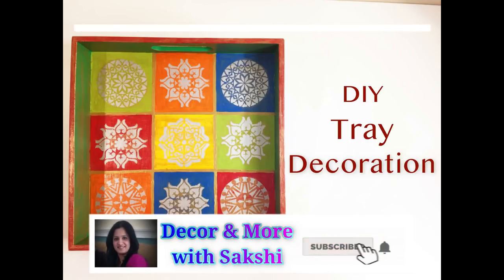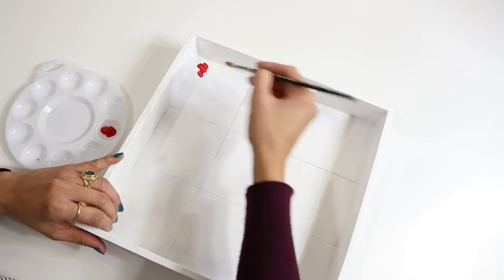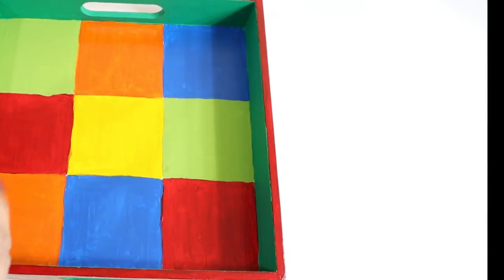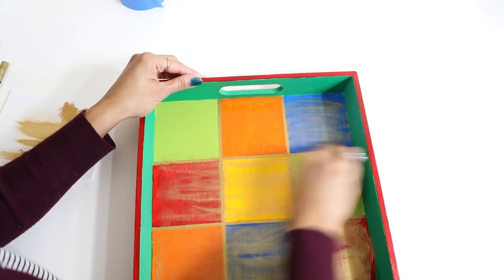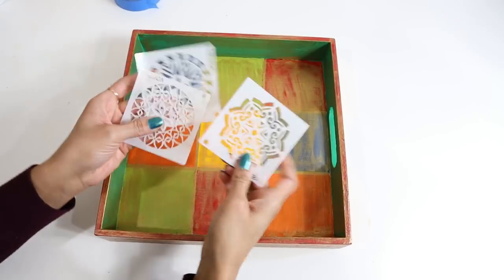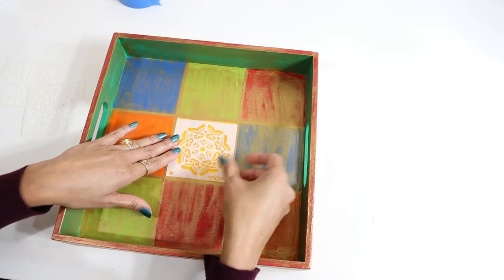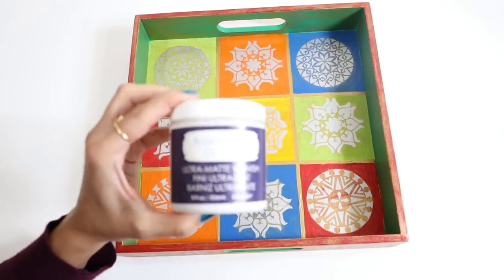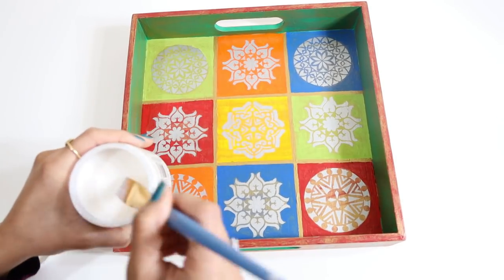diy tray decoration ideas | Easy Decorative tray | designer tray | old to new transformation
Today I am going to show you how you can transform an old tray to a decorative tray. For this designer tray diy tutorial, I am using the old wooden tray. First I will apply a base coat of white acrylic paint on this tray and then divide the inner base area into 9 equal squares. I will mix and match colors to paint each of the square with different color with some elegant color pattern. With the help of blue tape, I will add golden border to each of these squares. With the help of stencil, I will paint different design pattern inside every square and on the outside border of the tray. As a final touch, I will add a coat of varnish for added durability. Mix and Match color pattern and usage of different design adds a fresh and decorative look to an old tray.

I hope you like todays video, please let me know in comments, how did you like this old to new transformation of tray tutorial? I will see you with some other diy video, till then bye.

Acrylic Colors:
Acrylic tube colors
white acrylic color

▶ Gear

Hit the link below to watch all my DIY videos.

▶ Subscription

If you are the current subscriber of Decor and More with Sakshi, then welcome and thanks for visiting the Decor and More with Sakshi channel once again. It means a lot to hear a feedback from you on what you like about this video. You can also suggest any specific topic on art and craft that you want me to do a video tutorial and share with you all.

If you are new here and if you like my DIY video's then please do subscribe to my channel by hitting the subscribe button on the video page or visiting my channel